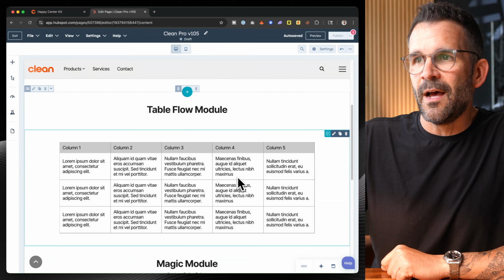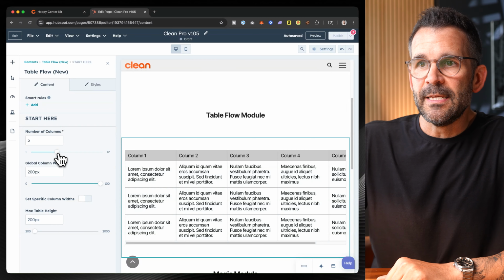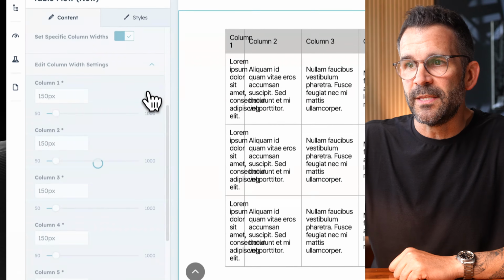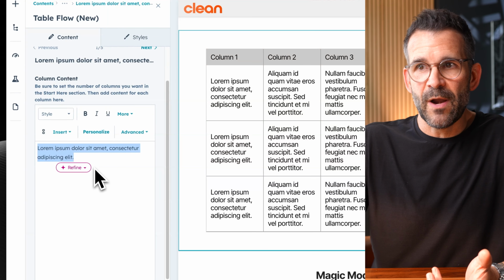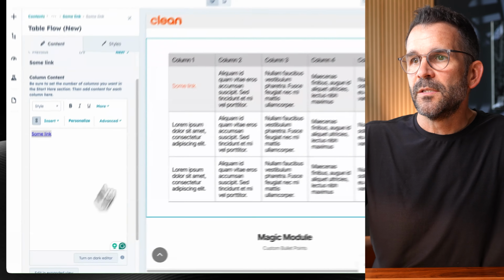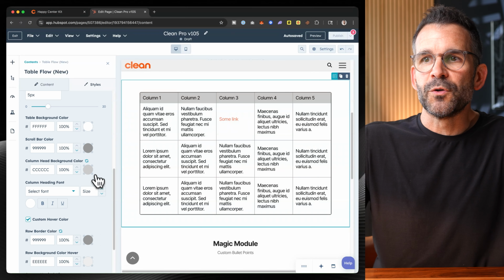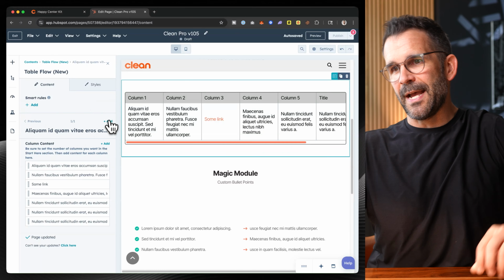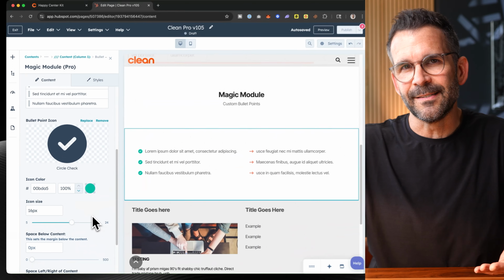Clean Pro v105 for HubSpot is here!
Like clockwork, I've got another Clean Pro theme update ready for you.  This one introduces a brand new module for all you Table lovers out there. Not only that but I've added one of the most common feature requests to the Magic module.